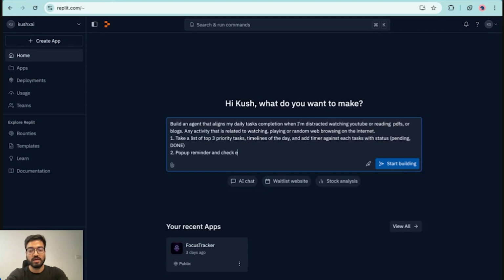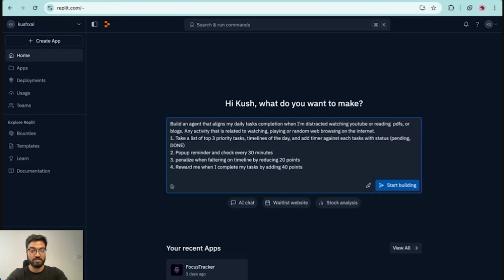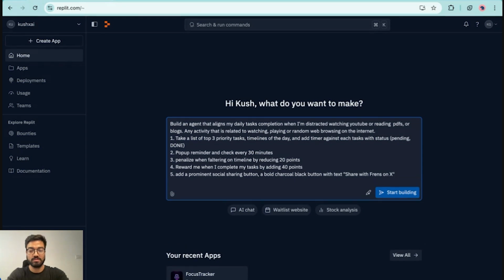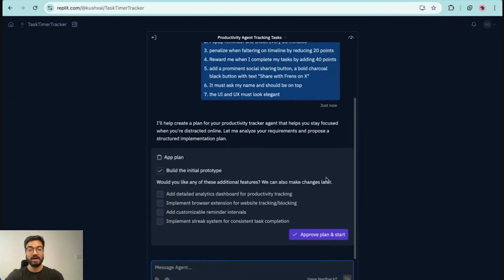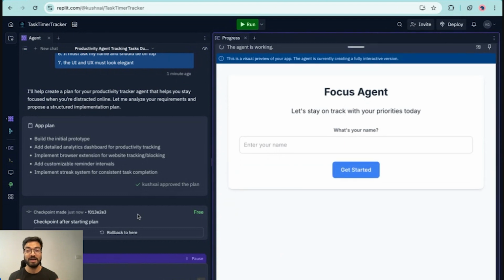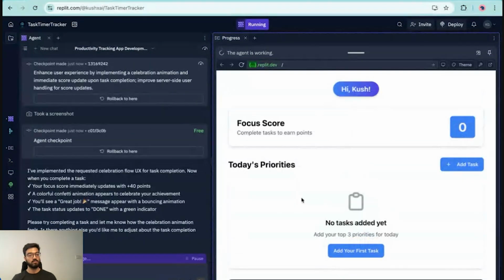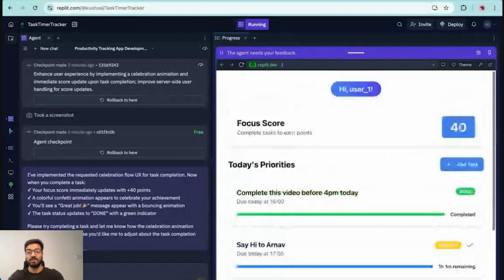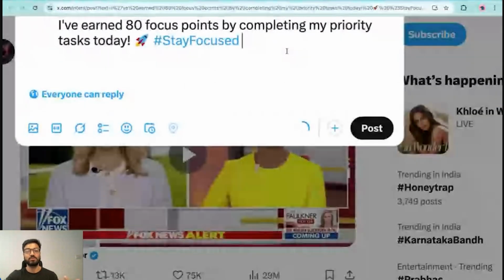How I Made an Agentic Machine Using @replit in 10 Mins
In this step-by-step tutorial, I show you exactly how I built and deployed a fully autonomous agentic machine using Replit.
From initial setup to final deployment, I cover everything you need to know to create your own AI agents that can perform complex tasks with minimal supervision.